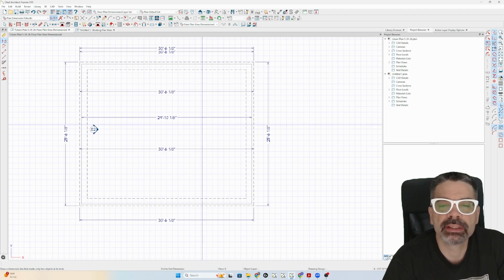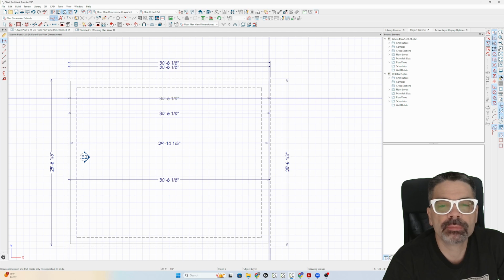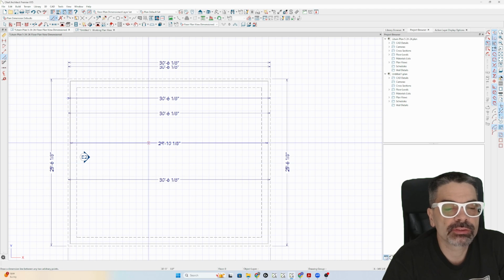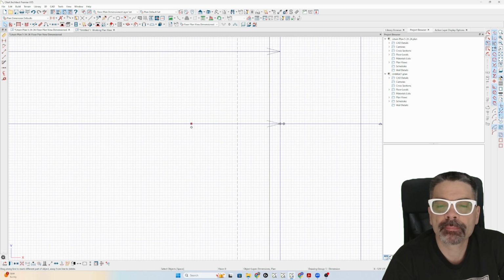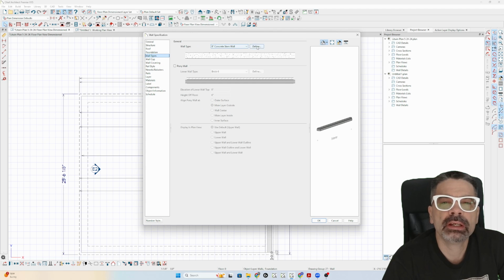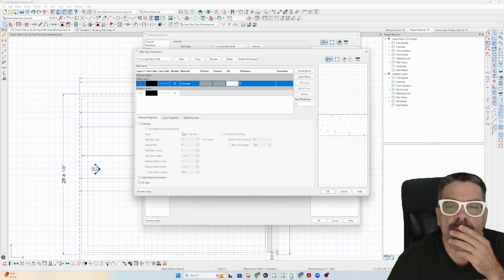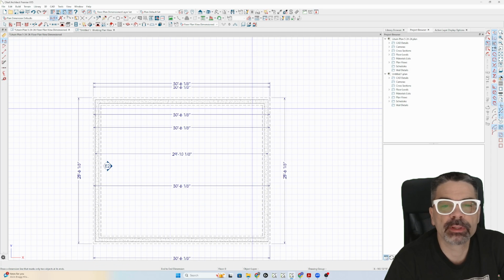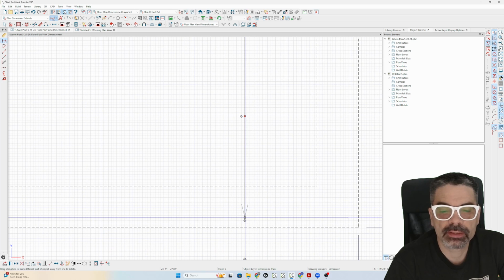A request for help from you | Chief Architect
Today's Tech Tip Tuesday asks for ideas from you. This monolithic slab foundation will not measure dimension lines to the foundation wall which is baffling me. My own template file allows me to dimension to the wall, so I'm missing a setting somewhere, and I can't think of it.
Any ideas from you all?